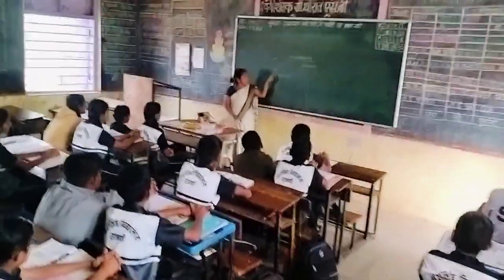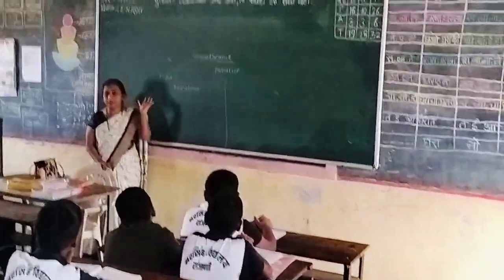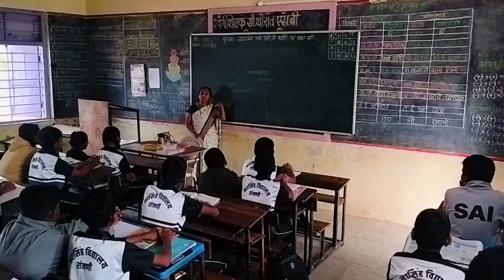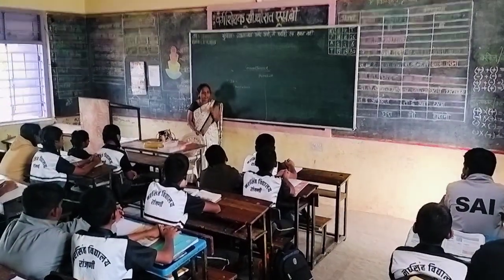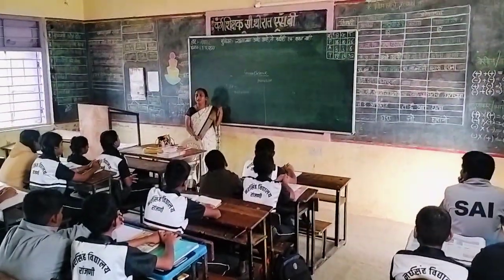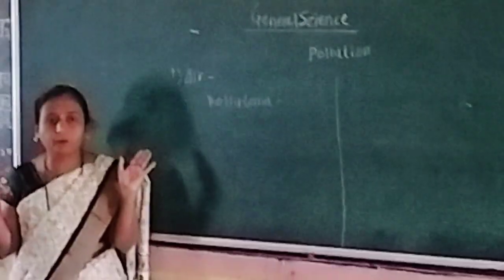8th science chapter 8 pollution